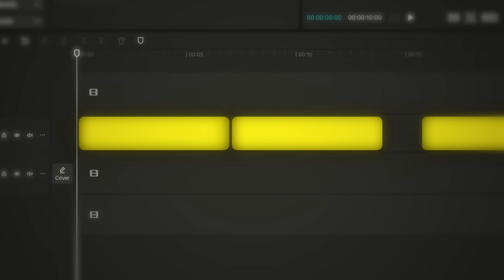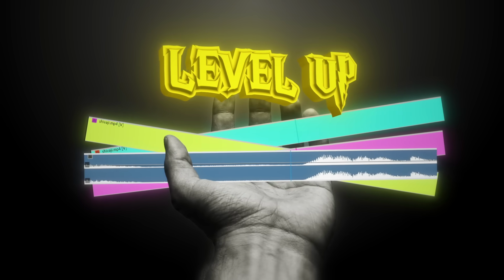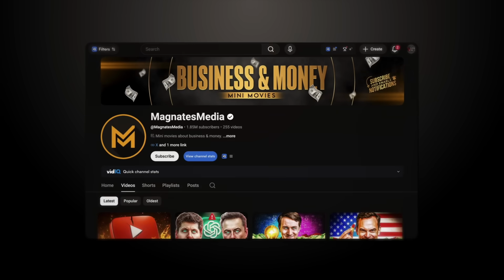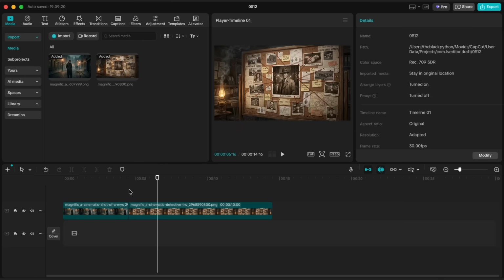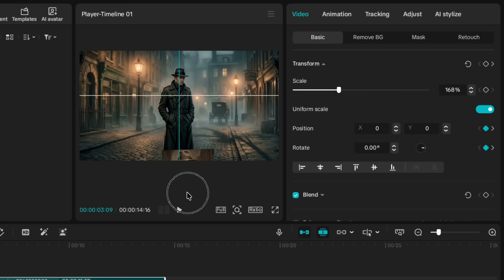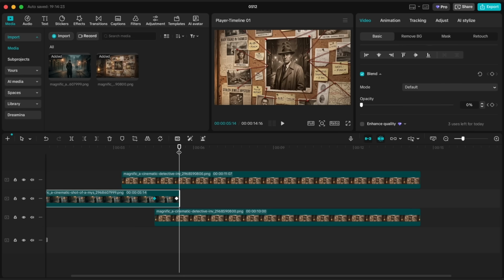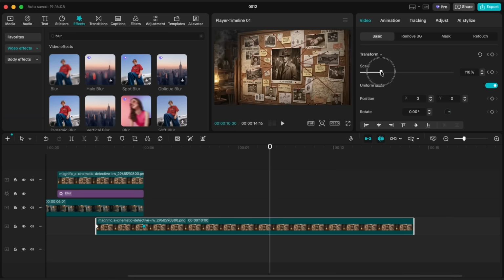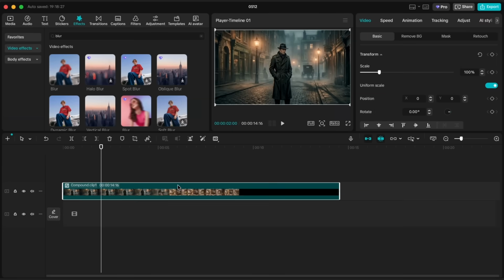You Won’t Use CapCut Transitions Again, After This Video!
Now you can see why channels like MagnatesMedia became successful in both storytelling and editing style.

They are not using flashy transitions, just super smooth flow between scenes. And it’s not by accident. That’s how the human brain works.

Don’t let your audience see your cuts.

Be the magician by first becoming the audience itself.

Put yourself in their shoes… and then CREATE.
And you can always use our templates in AutoAE￼ to create smooth cinematic transitions MUCH faster. 👇
🤖 My AI Voice:
Search for this ID: pVnrL6sighQX7hVz89cp
softwares and websites i used for creating this video:
After Effects
Premiere Pro
magnific AI ( Freepik)
Background Musics (Search for "Alex Besss"):
00:00 Intro
00:29 Magician Story
03:03 Famous Transition
03:53 Tutorial
09:57 Result
10:09 Make it faster